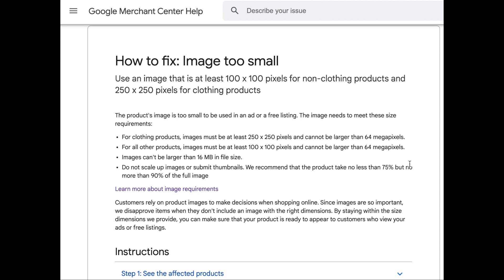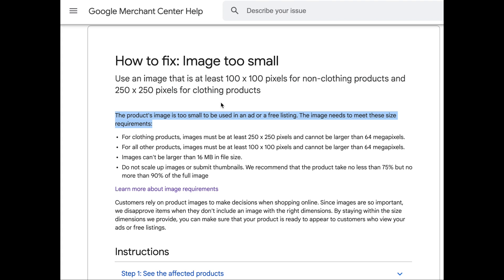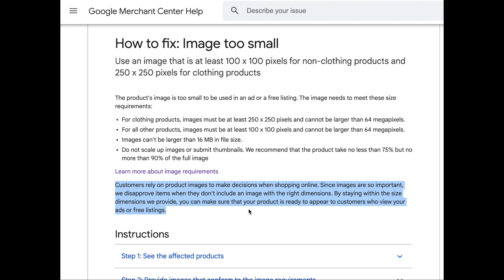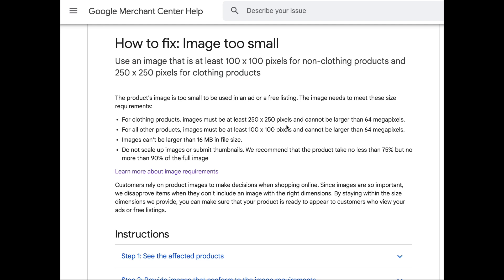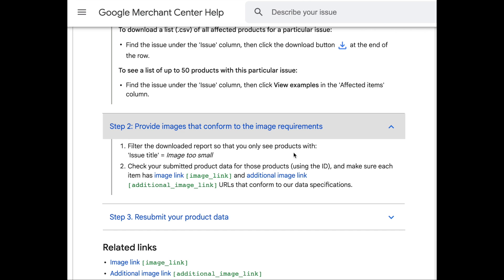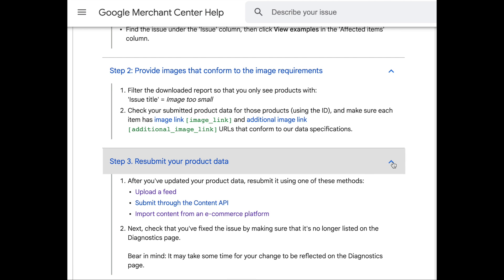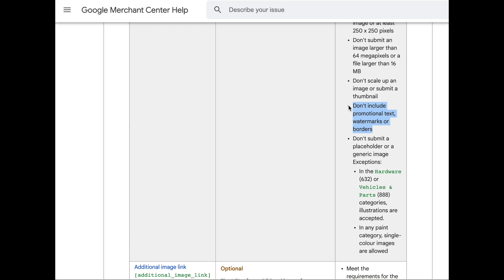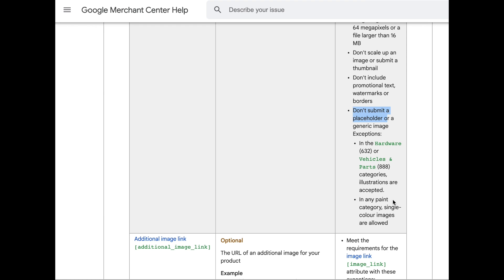Google Merchant Issue: Image Too Small\\Google Shopping Error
Google Merchant issue: image too small, what can you do to resolve it?

In this video, I explain to you exactly what's causing this issue, why Google is throwing you this error image too small and what are actually Google's requirements for your product images and how you can fix this issue so you can get your products approved as soon as possible and start getting Google Shopping traffic.

--MY SERVICES--
👉Need a helping hand to get your Shopify Store Listed on Google (including on Google Shopping)?

00:00 Google Merchant Issue: Image Too Small
00:16 Understanding Google’s goals and priorities
02:19 Why is the product image so so important?
03:16 Google Shopping requirements for product images
12:02 How to resolve “image too small” issues?